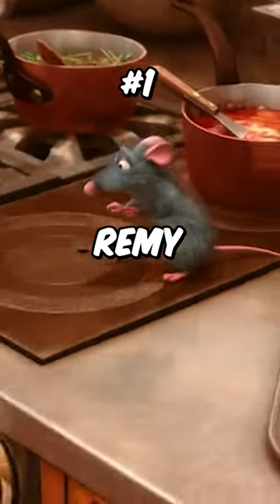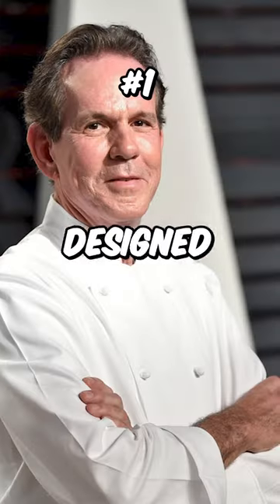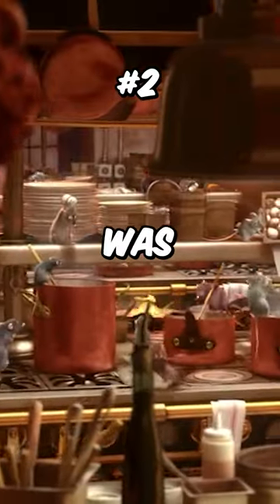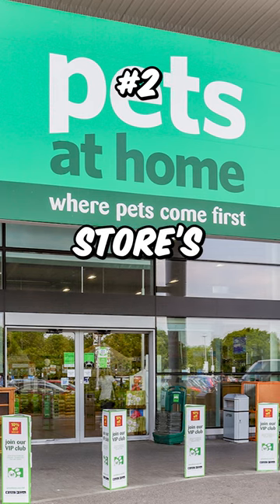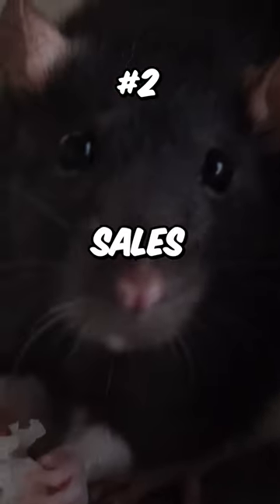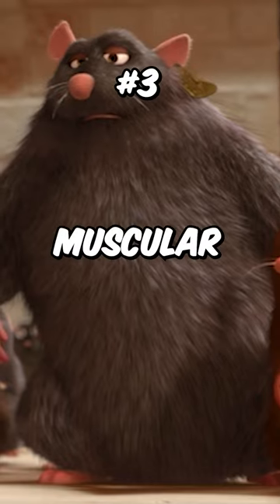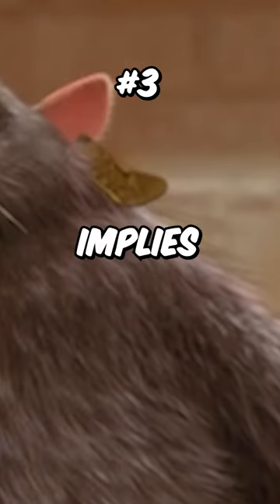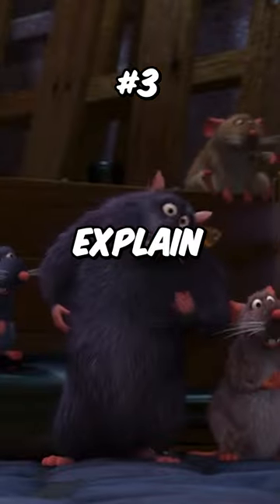Did You Know These Things About Ratatouille